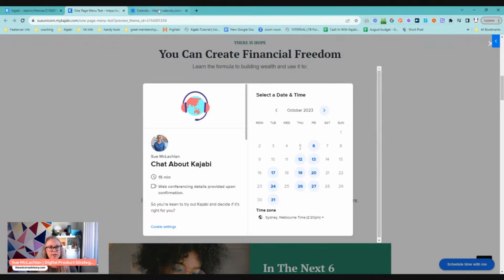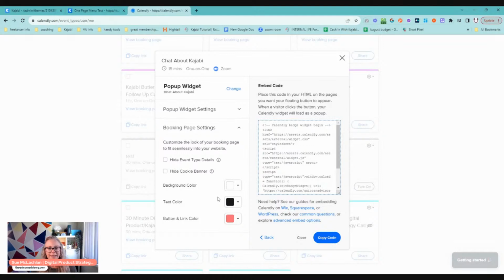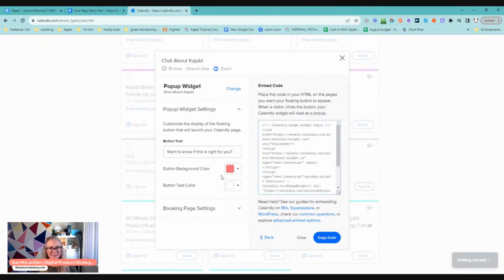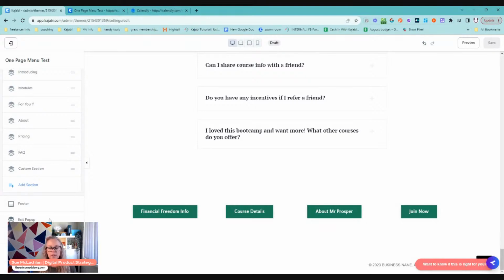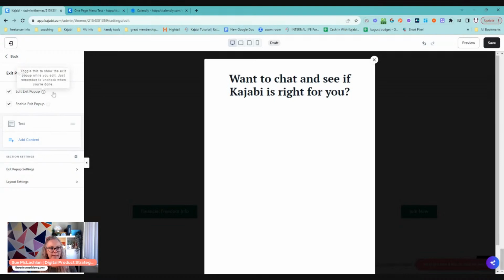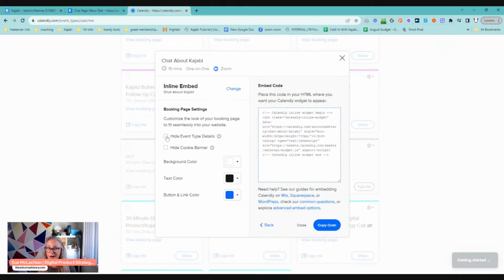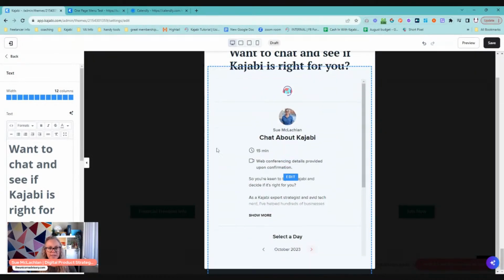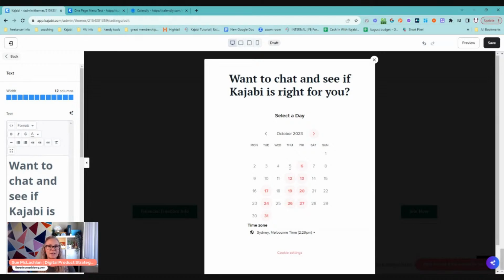Kajabi Quick Tip: How to embed a calendar booking form in a Kajabi pop up, great for sales pages!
In today's live Kajabi tutorial, I'll show you how to add a calendar booking form right into a pop up on your page.

This is fantastic for sales pages when you want people to be able to book a quick chat with you if they have questions. You can program it to pop up if someone clicks a button OR when they go to exit the page.

They can make the booking right on the page - no need to link through to another website or email you, this will show right on the pop up.

This will work with any calendar app that allows for embed - like Calendly, Acuity Scheduling etc.

Implement this great tip and take your Kajabi pop up game to the next level. Tune in now and let's get started!

Cheers, Sue x

Check out other great Kajabi Quick Tip videos that show you how to master Kajabi in 5 minutes or less:

➡️➡️➡️Want to try out the BEST all-in-one online business software, Kajabi? 🚀
You get all this FREE when you sign up through us ⬇️
✅ 1 hour Kajabi expert support call with me worth $297
🤩 3 months person Kajabi support inside Unicorn Heroes worth $81
🔥Kajabi 101 Quick Start course worth $397
🎫 Complimentary ticket for the Kajabi Tiki Tour worth $97

🙋‍♀️Hi, I’m Sue a Kajabi-loving passive income aficionado who finds the software and online tech behind creating and selling online courses and digital products FUN!
I make videos about Kajabi, software + tech, feel-good passive income (minus the snake oil 😜) marketing, online business and digital product creation